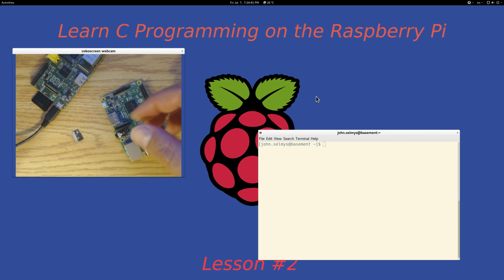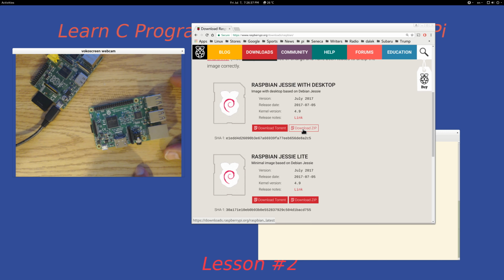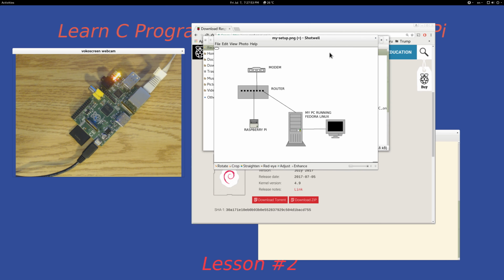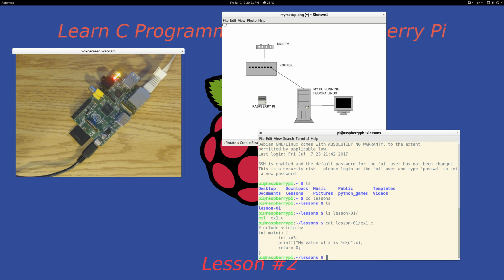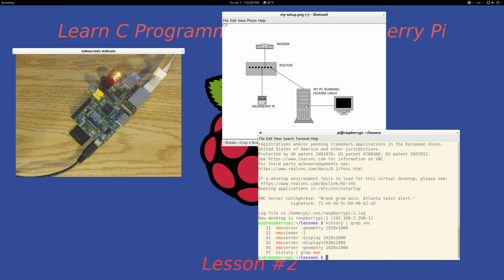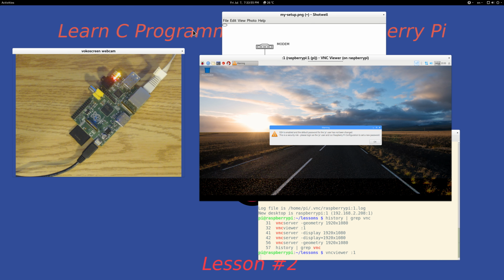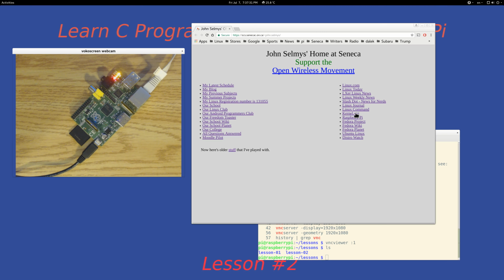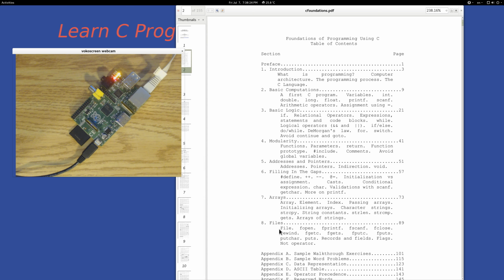lesson02 - Learn C on the Pi